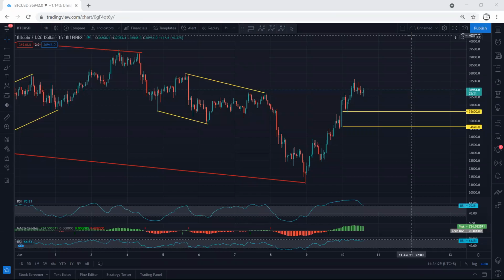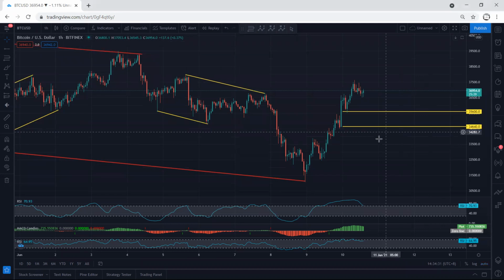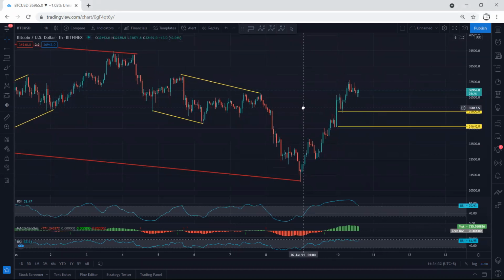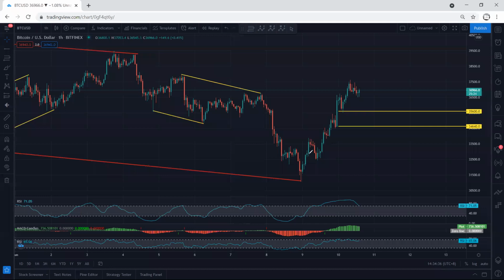Bitcoin Technical Analysis for June 10, 2021 - BTC